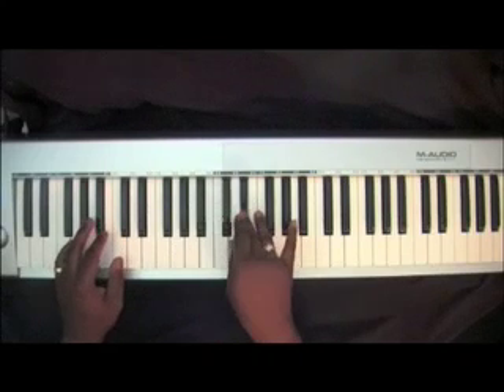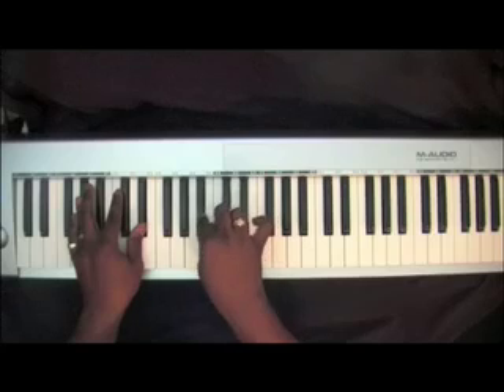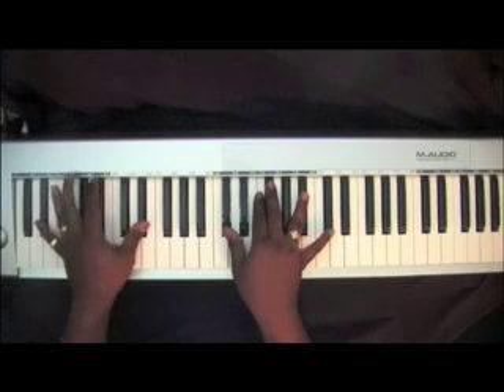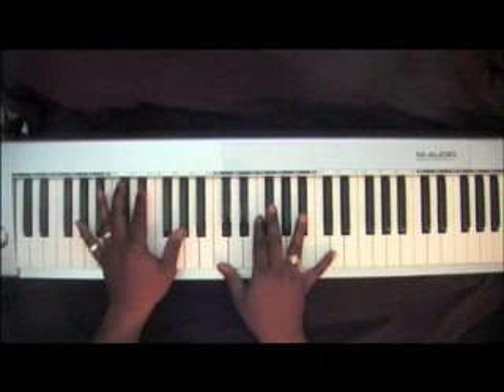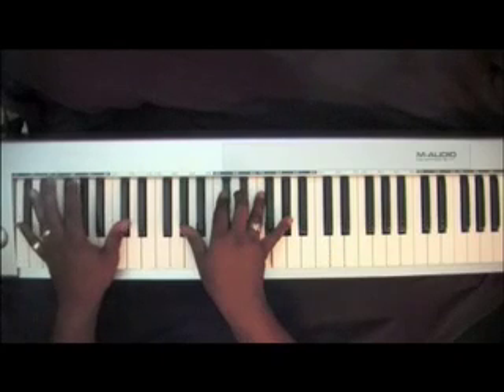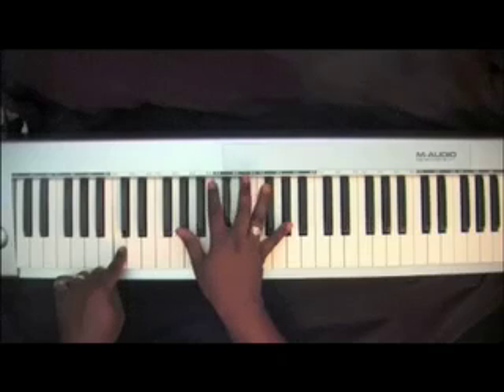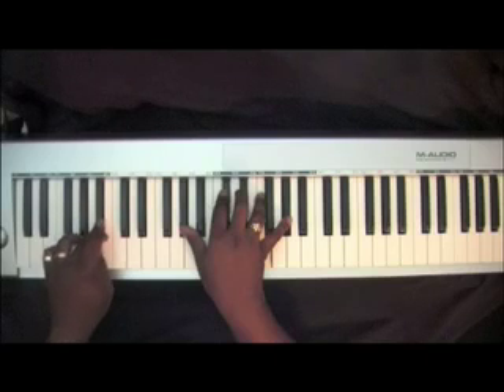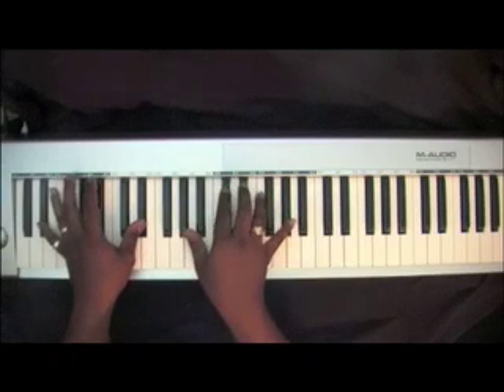Because He Lives - Gospel Piano Lesson - Starling Jones,Jr.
Lots of musical knowledge to learn.

piano lessons, piano lesson, piano by ear, ear-training, music theory, starling jones, smooth chords,
starling sounds, learn to play the piano, learn to play the organ, video tutorials, gospel songs, praise and worship